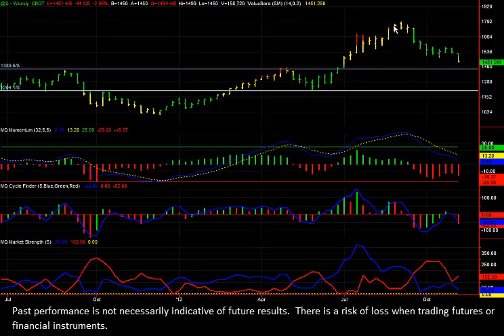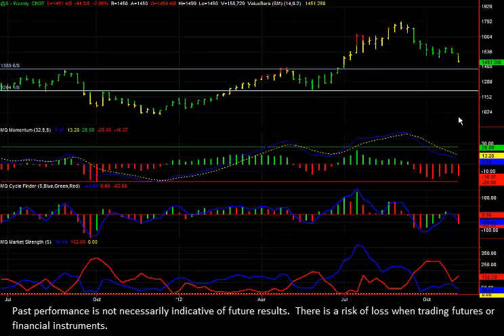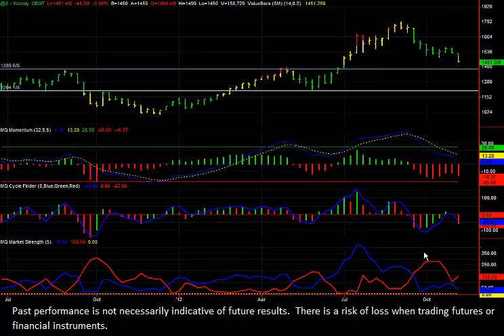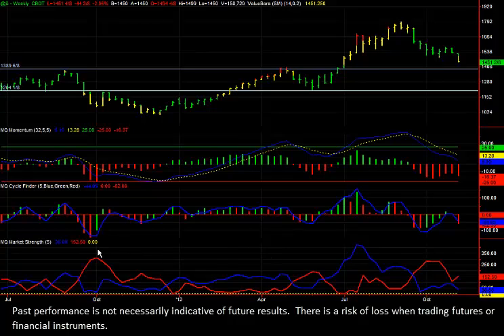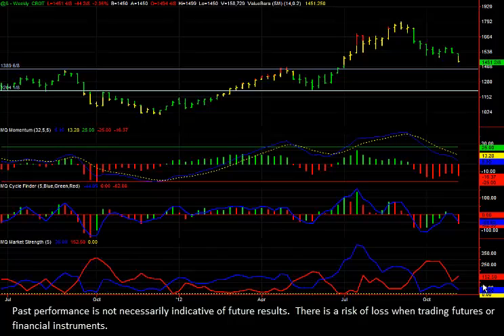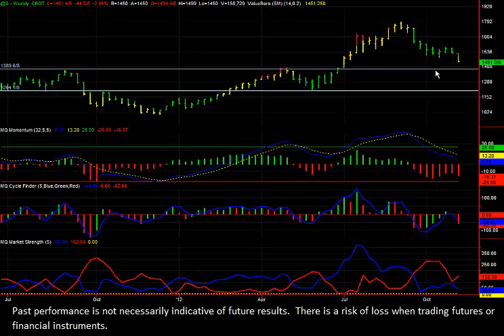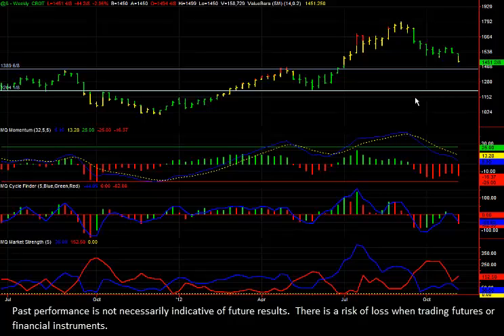Soybeans Next Move - Nov 9, 2012